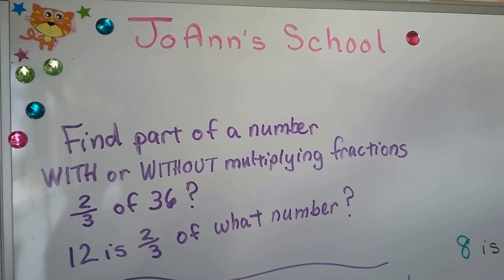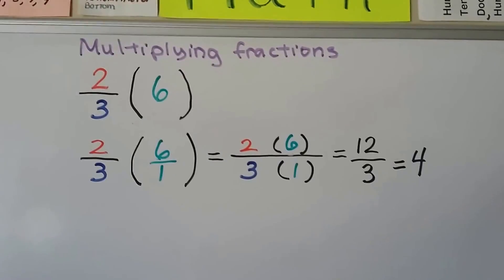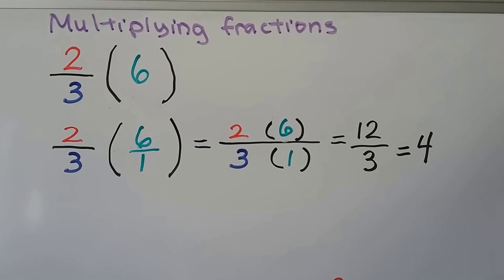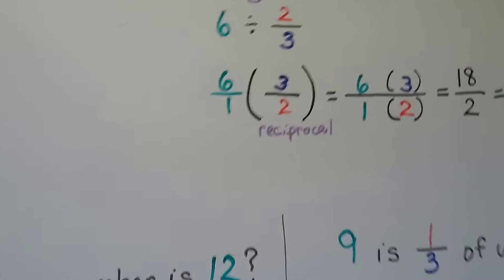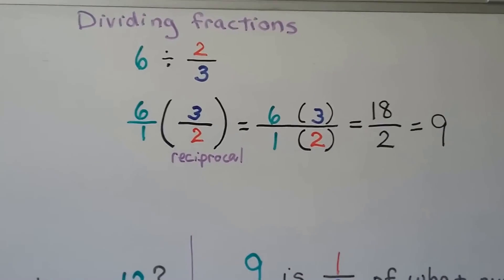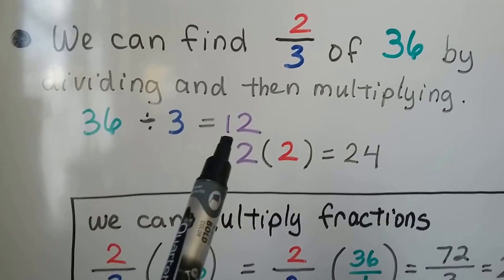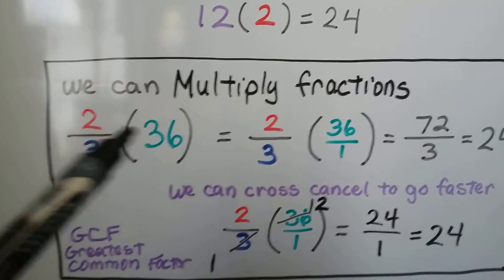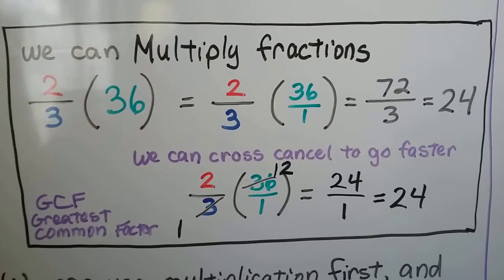Find Part of a number, WITH or WITHOUT multiplying/dividing fractions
An explanation of how to find a part of a number, like 1/3 of 6, or 24 is is 2/3 of what number, WITHOUT multiplying or dividing fractions and finding them WITH multiplying and dividing fractions. Also, how to cross-cancel to simplify by finding the greatest common factor.